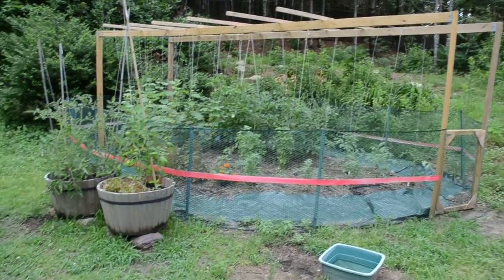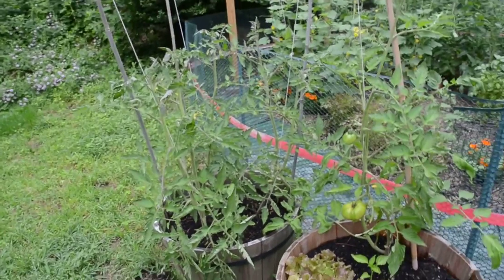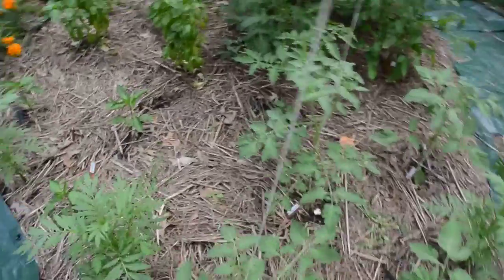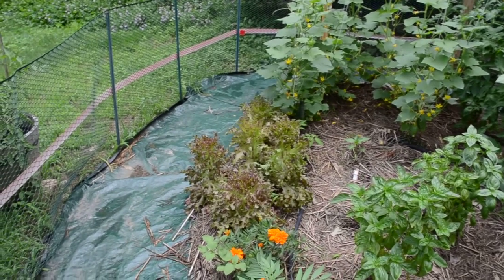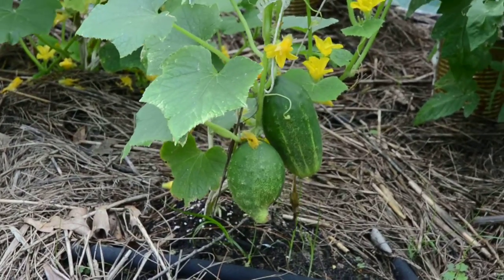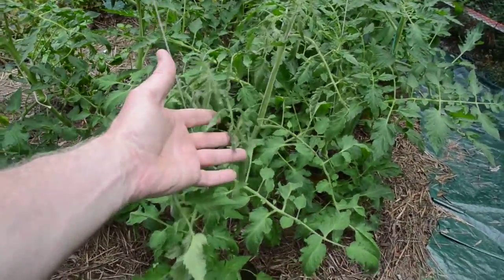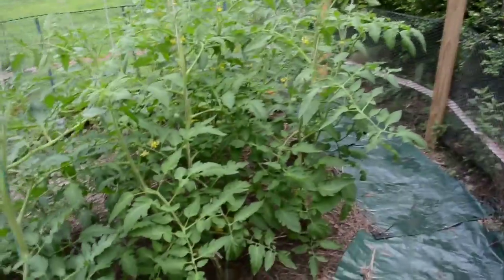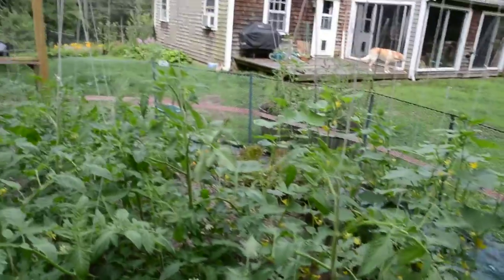Pat's veggie garden - June 28, 2013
Just a quick update on the progress of this year's garden.  For inclusion in my log.